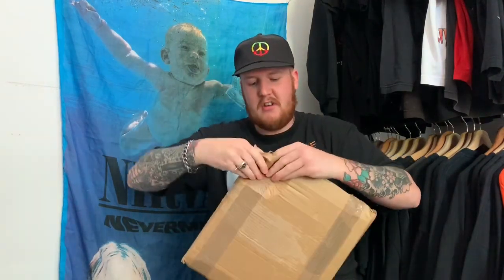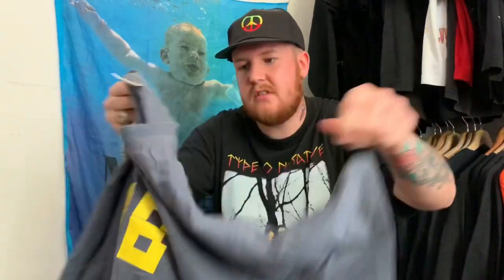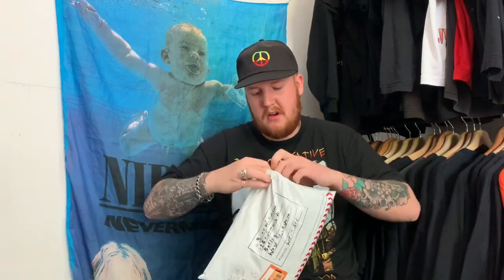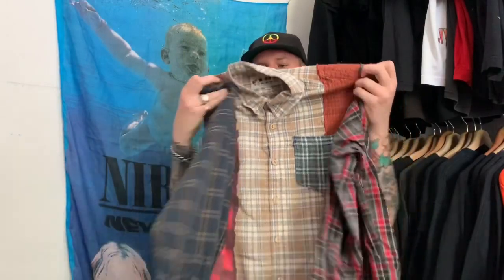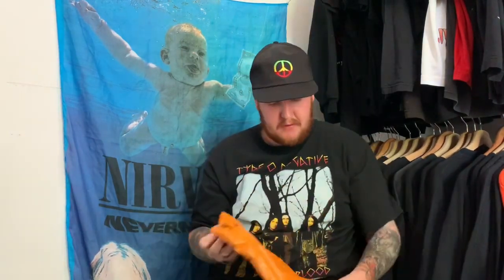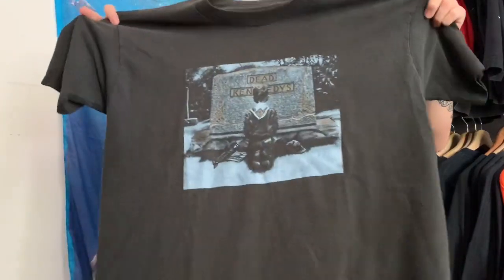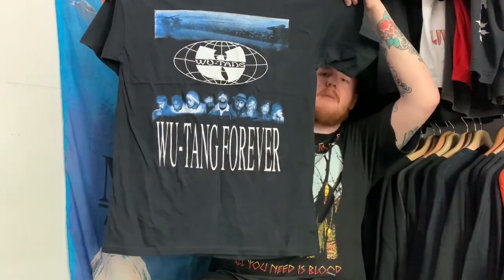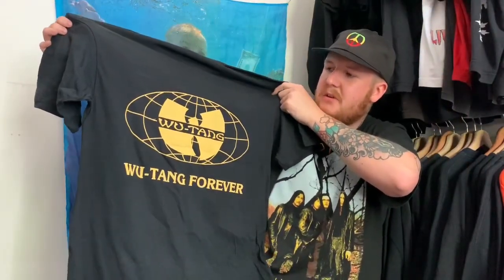Mailbox Friday! Lockdown Vintage T-Shirt Haul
Saved a weeks worth of post to open and showcase to you guys! Some beautiful vintage bangers and a nice spread of variation.

Go check out the guys I mentioned!

Cheers for watching folks!